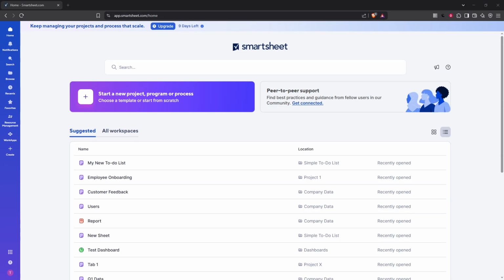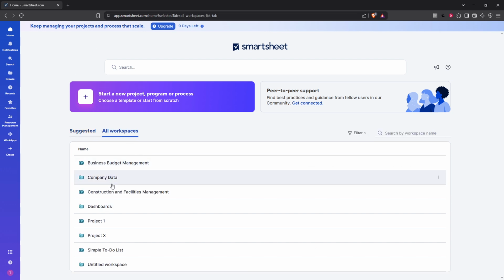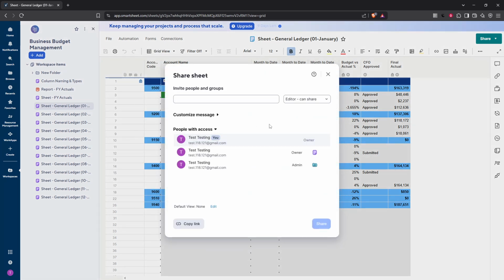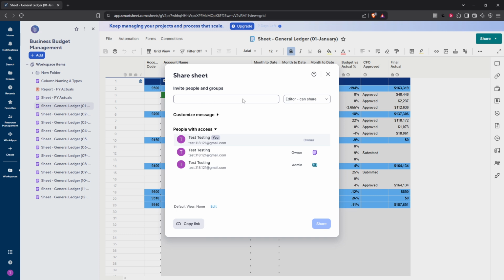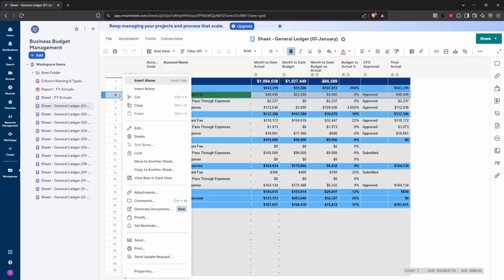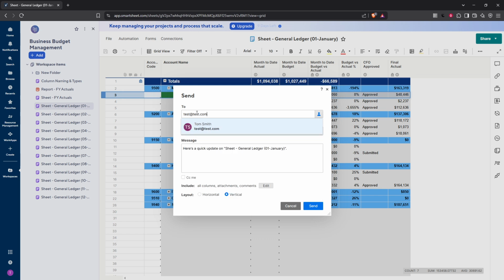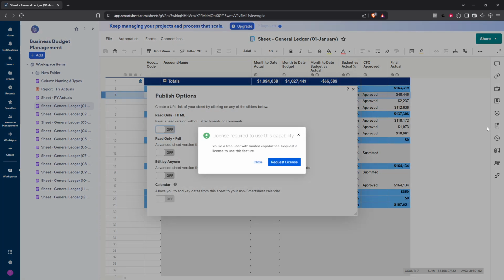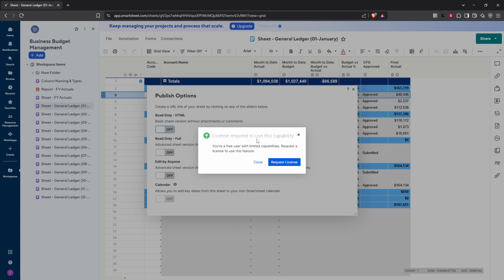How To Share Smartsheet With External Users [2025 Full Guide]